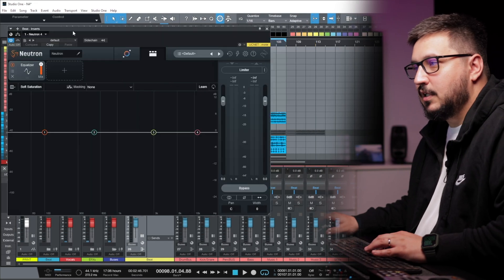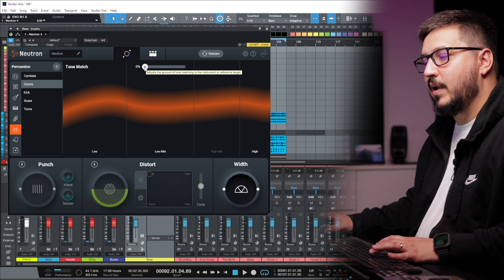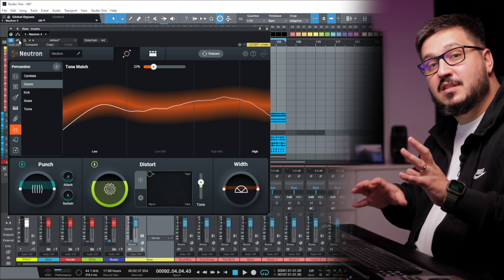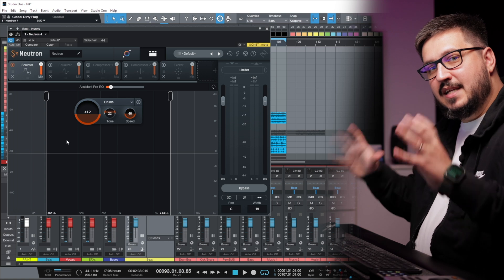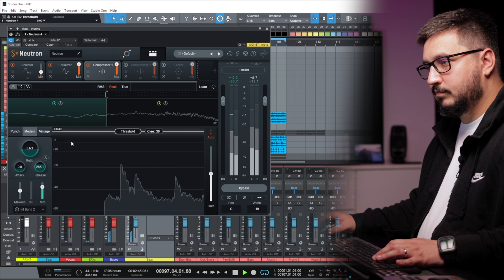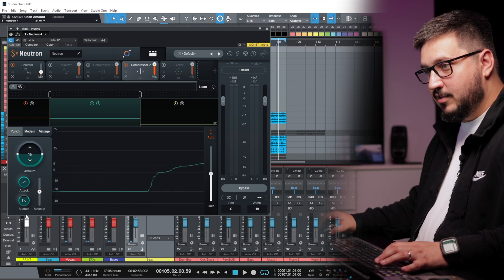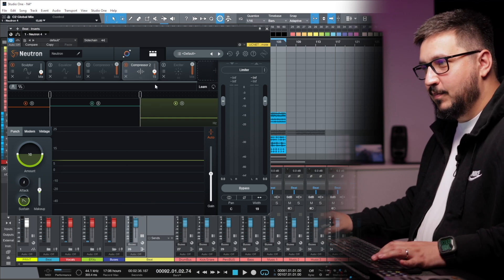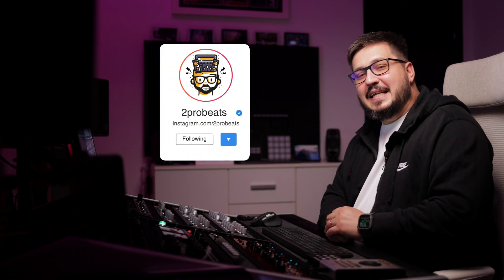IZOTOPE NEUTRON 4 /// The Mix Assistant is 🔥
In todays video I take a look at the new Neutron 4 by Izotope.
This plugin is an amazing channel strip that uses AI ( the mix assistant ) to create suggestions and help you achieve better mixes.
With Neutron 4 you have EQs, Compressors, intelligent dynamic processors, saturation, distortion, basically everything you need to create amazing mixes.

00:00 Intro
00:15 Mix Assistant
01:25 Tone Match
02:00 The Assistant View
03:09 Sculptor
05:25 Compressors & Punch
07:40 The Exciter
09:00 Extras
09:25 Conclusions